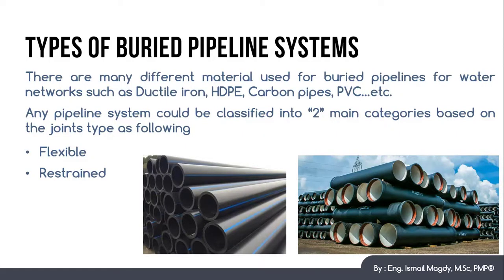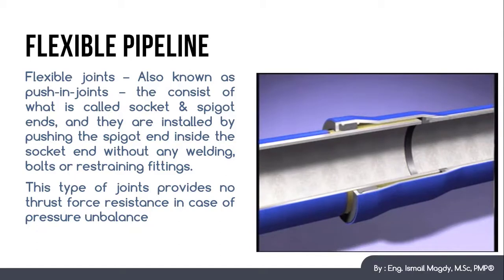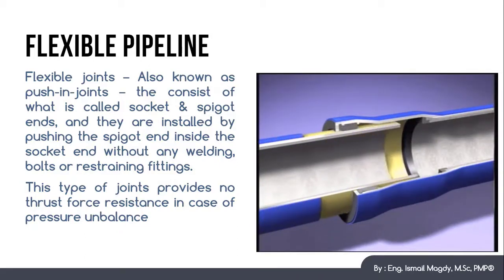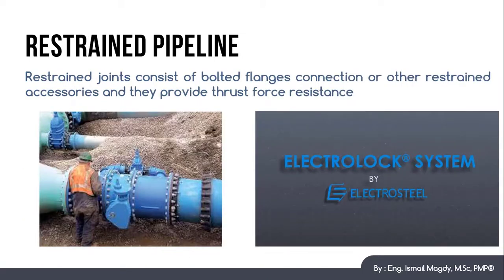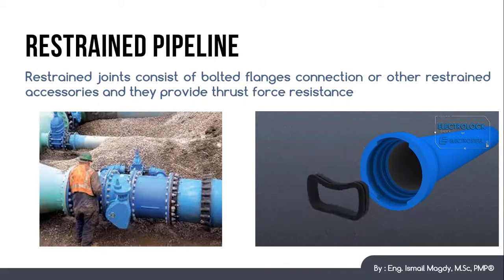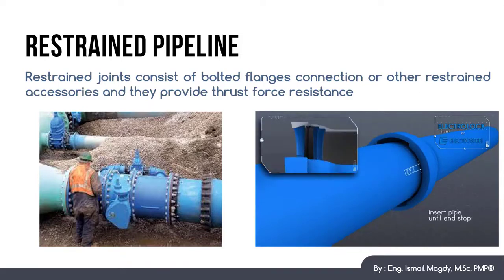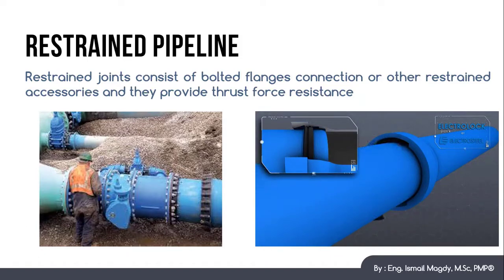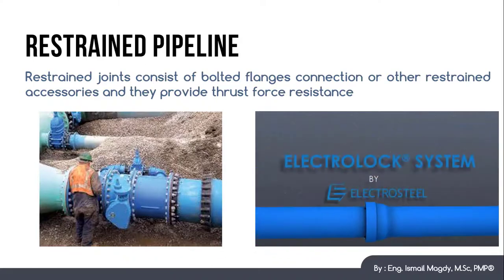Types of buried pipeline systems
For the full course, please visit our Udemy channel and check our discounted rates starting from only 13.99$ for the full course